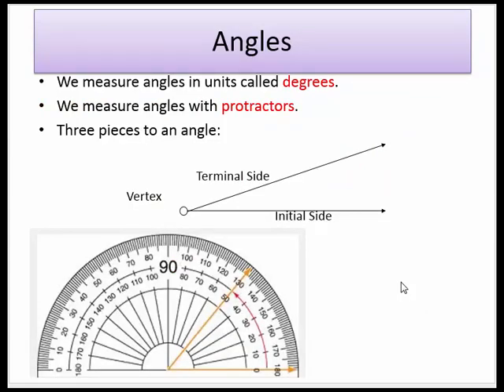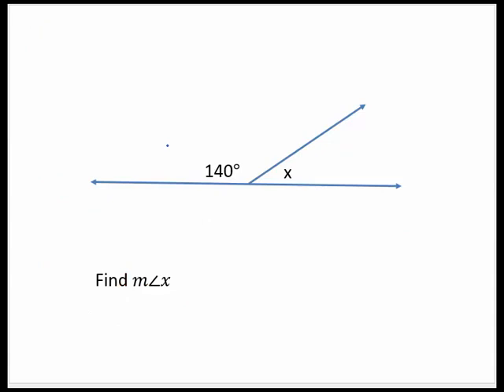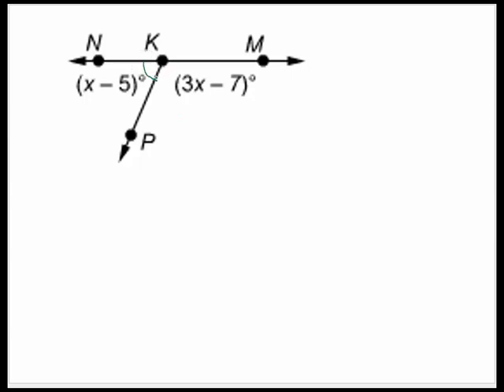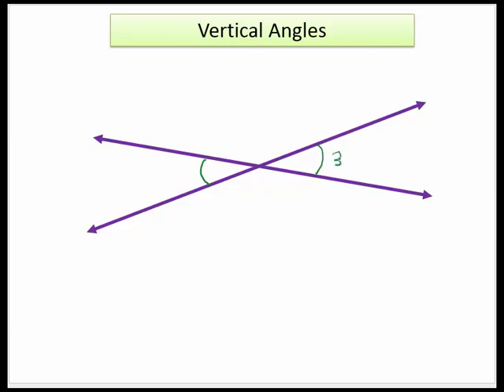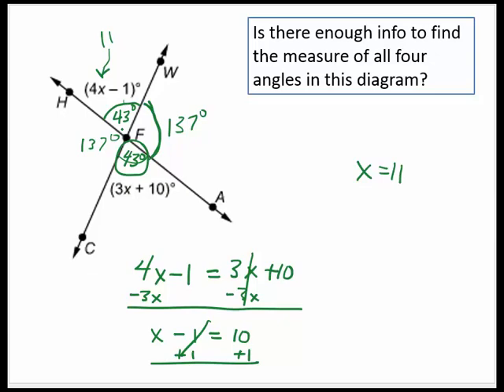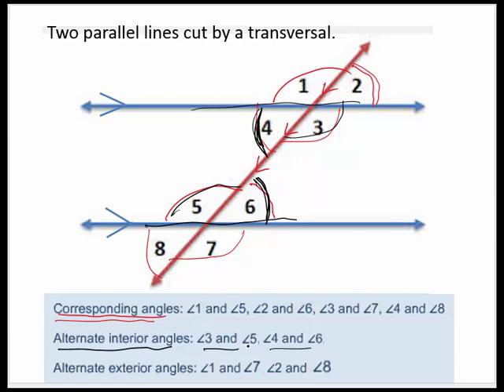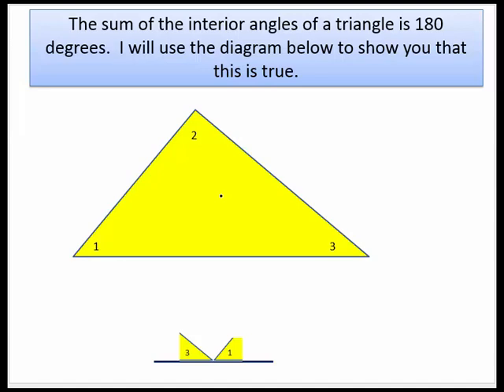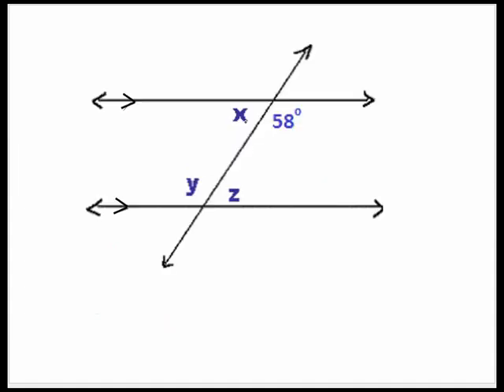Math 1000 Module 4 Lecture 1